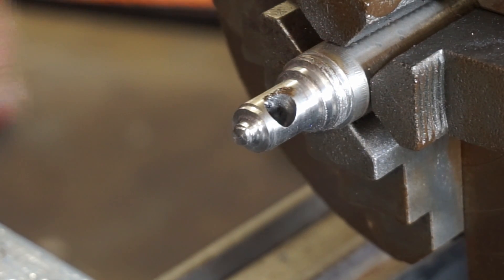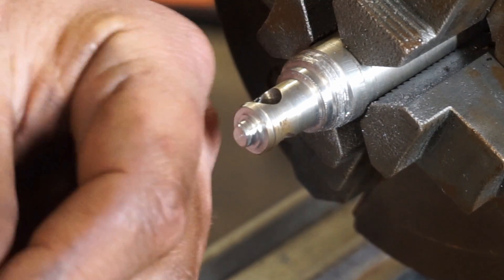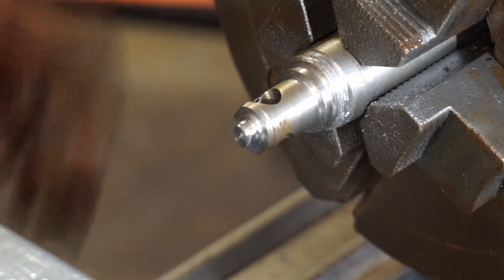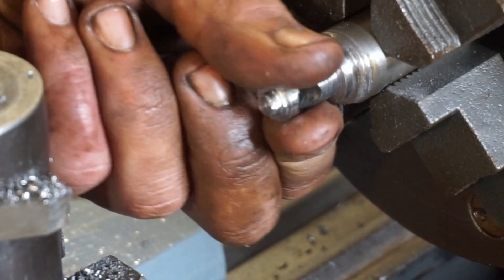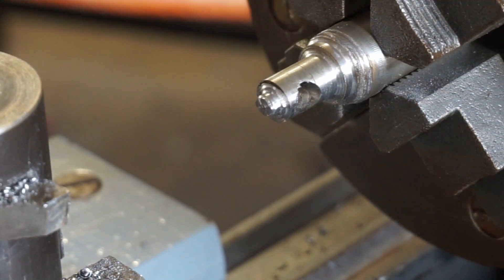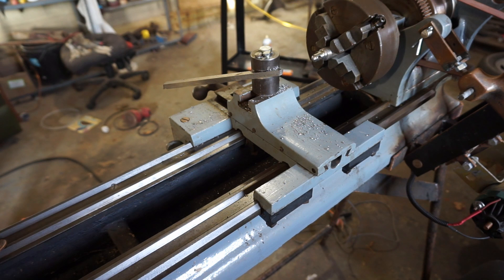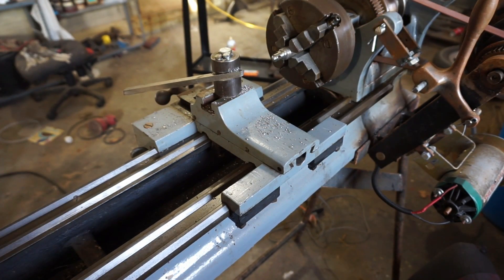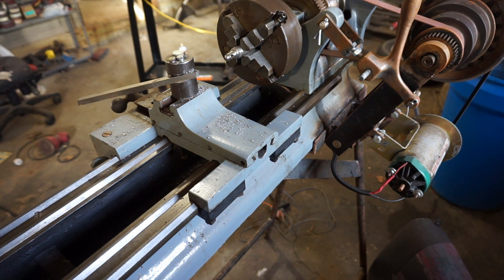Vintage Lathe Restoration: CHIPS!